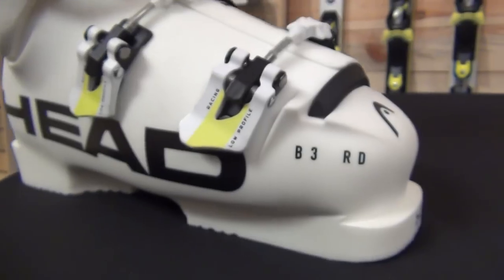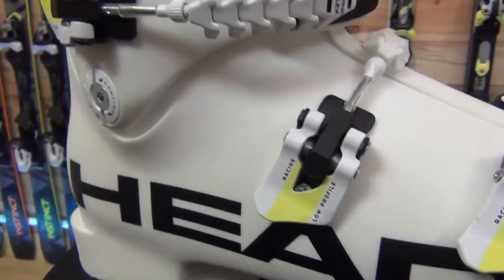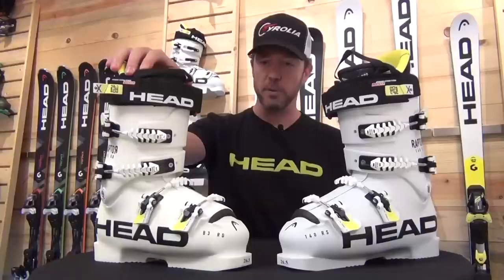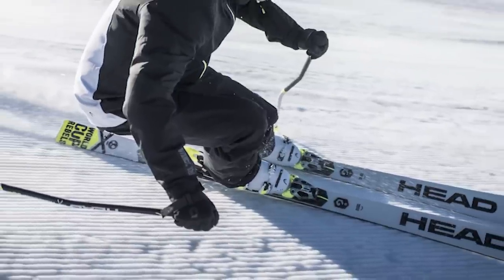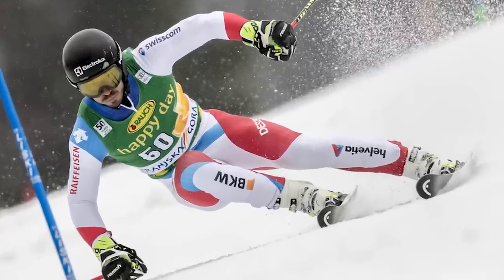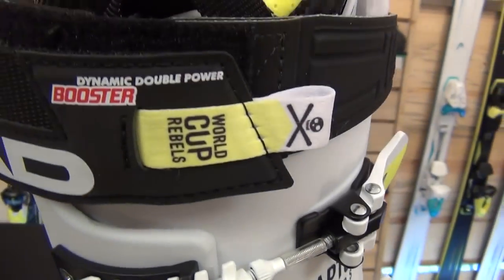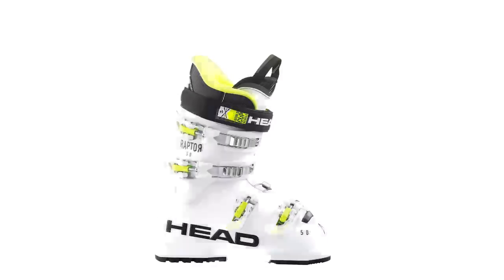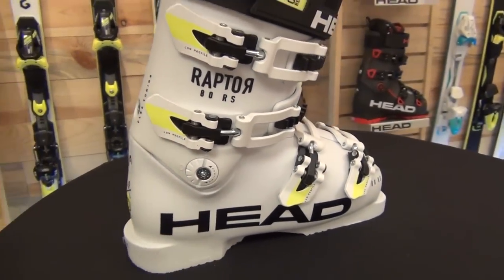Raptor Ski Boots 2017-18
Designed for great skiers who love speed. The Raptor is a performance driven boot for split second skier-to-edge power transmission. It features fast, direct ski control, a customizable stiff flex, the supreme hold and comfort of Head’s Performance Pro Liners and the revolutionary foot wrap of SpineFlex Buckles, making it a light weight, hair-trigger conductor of speed and direction.